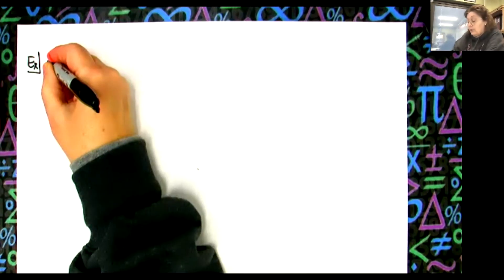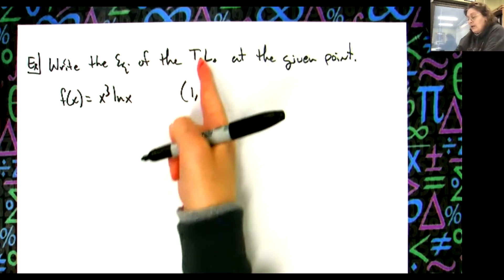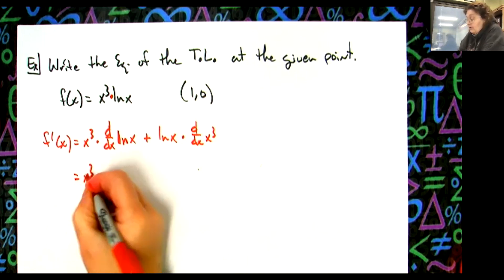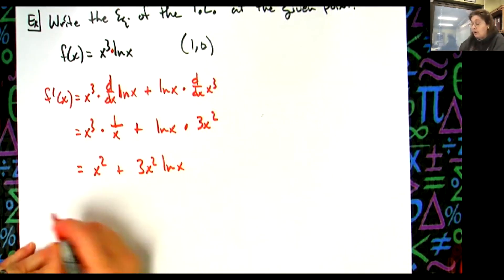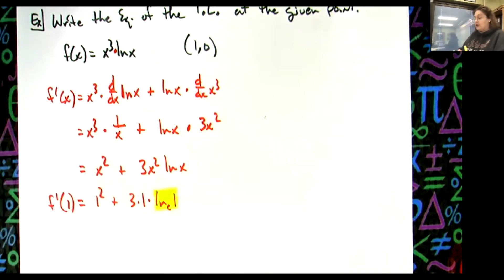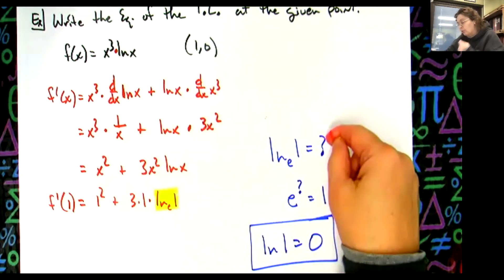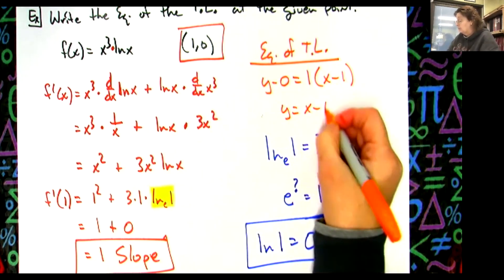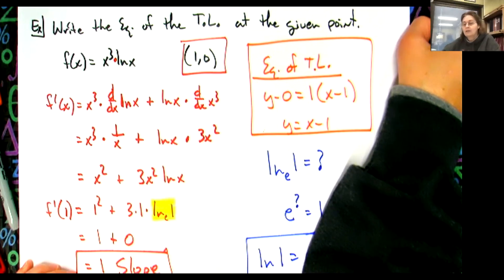Equation of the Tangent Line of f(x)= x^3 ln x ❖ Calculus 1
This video goes through 1 Example of how to find the Equation of the Tangent Line using a Function with a ln Function in it.  This is a very common question in a Calculus 1 class.